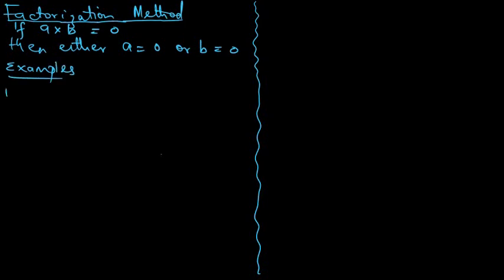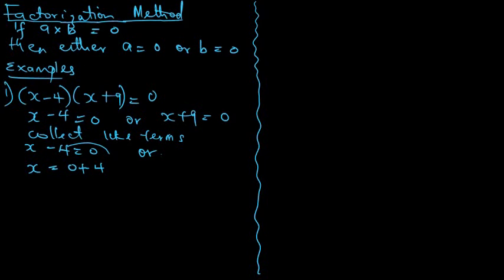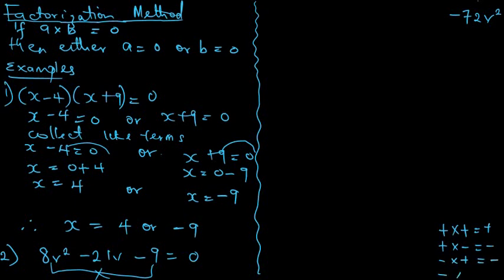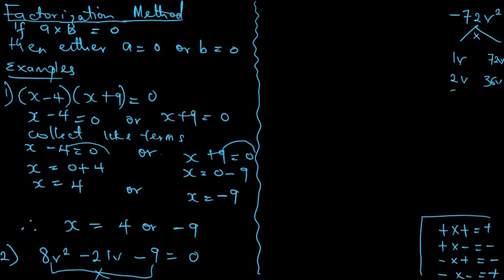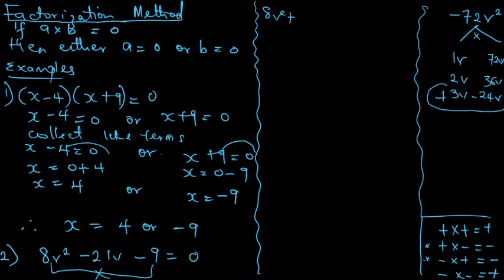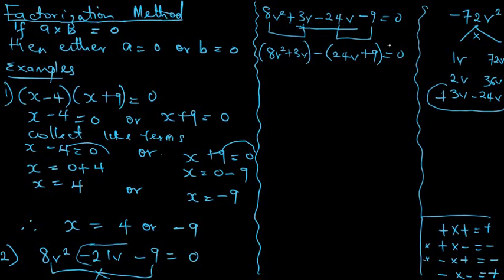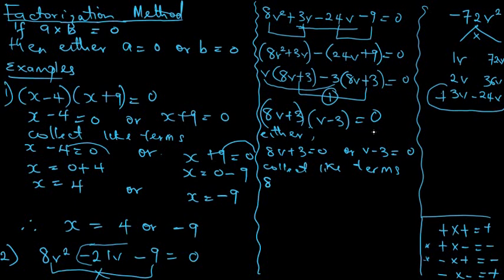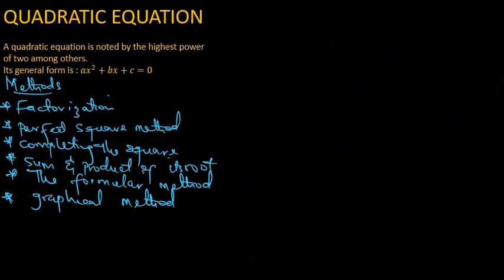Quadratic Equation - Factorization Method | how to solve quadratic equations by factoring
This video contains an introduction of QUADRATIC EQUATION and calculations of it using the FACTORIZATION METHOD.
THANKS